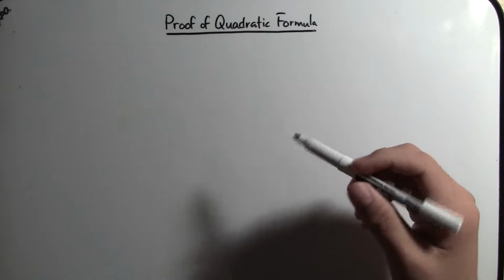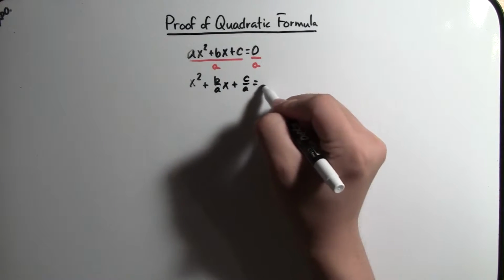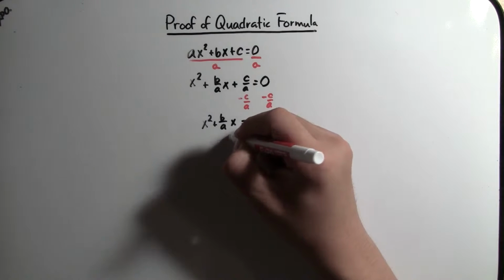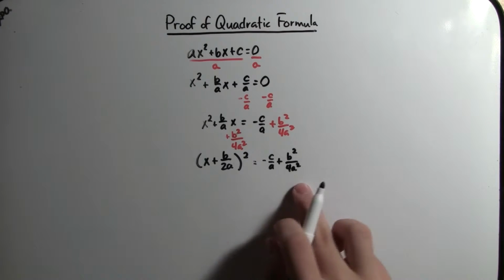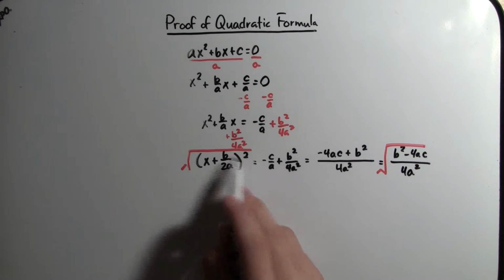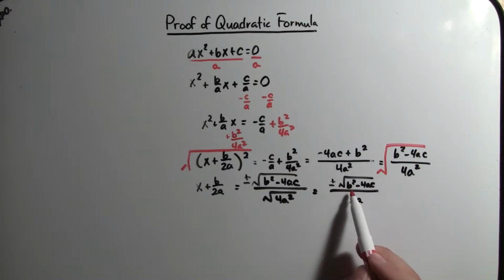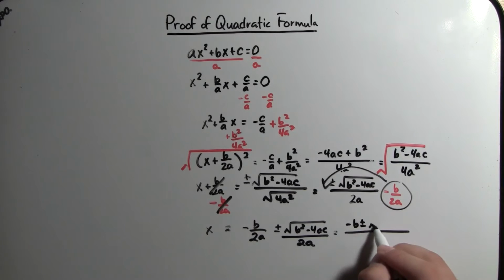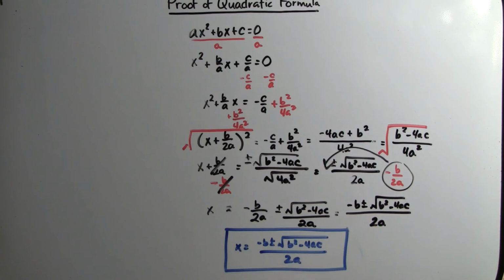Proof of the Quadratic Formula - Algebra 2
In this video, I talk about the most common way to prove the quadratic formula. The "infamous" quadratic formula is used to find the solutions of a quadratic equation of the form (ax^2+bx+c=0) and is most useful when factoring the quadratic equation is not an option.